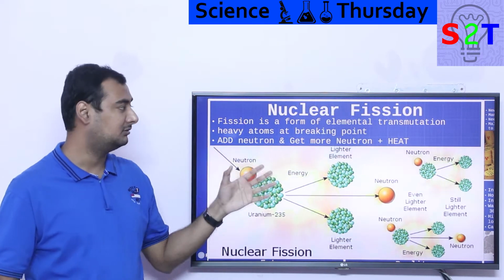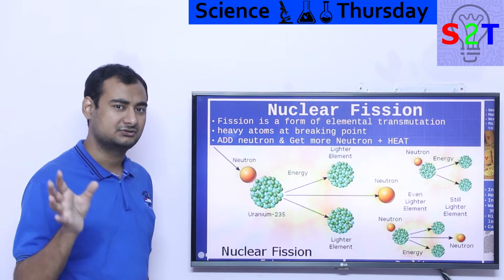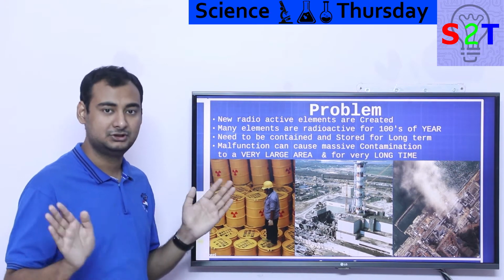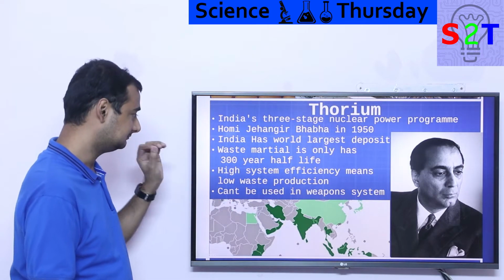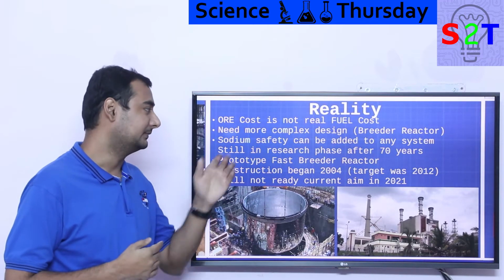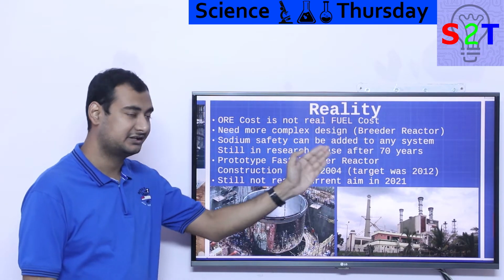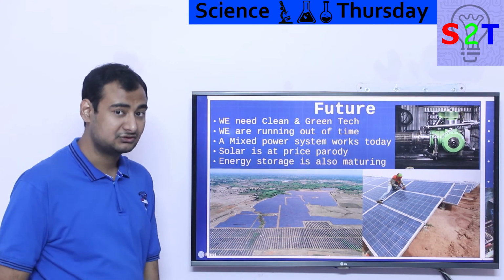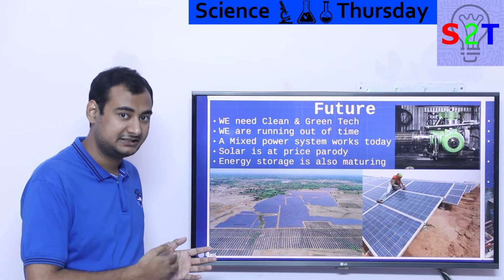Thorium Reactor Explained {Science Thursday Ep111}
In this Ep, we will talk about Thorium power
We have to understand Nuclear Fission first
What is the problem with the system
why Thorium is so attractive
What is the reality of the system
What we can expect in the future